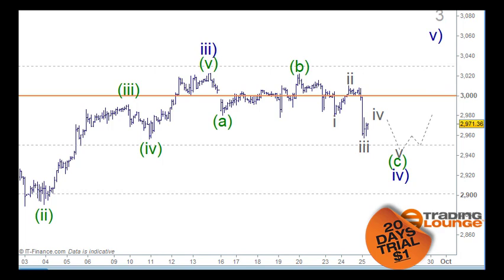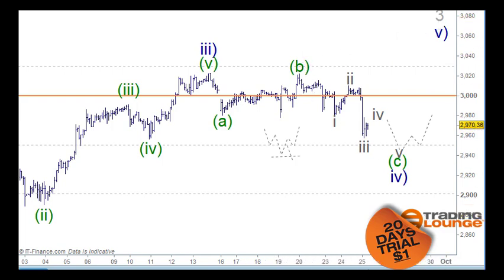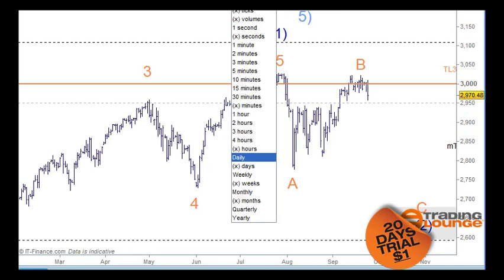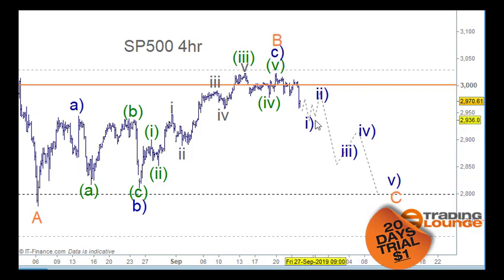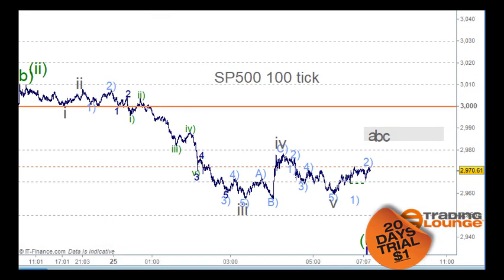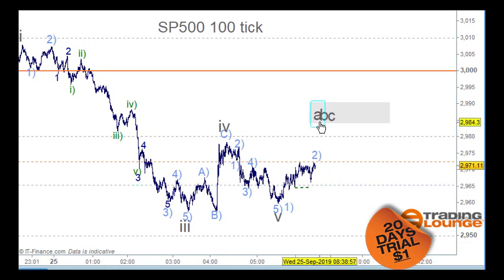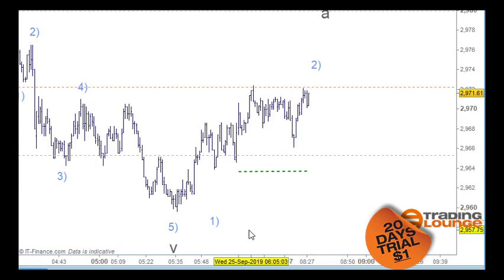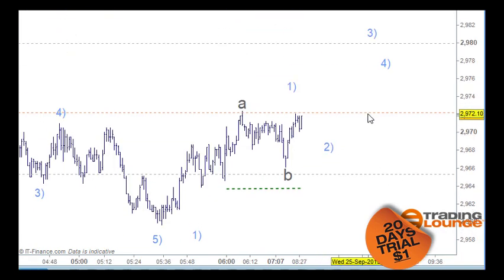SP500 Elliott Wave 25 September 2019